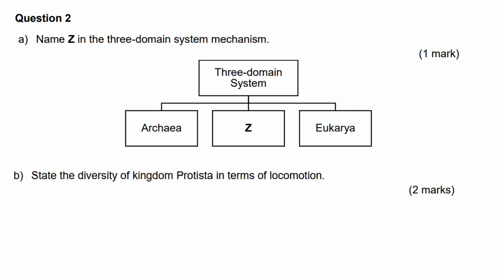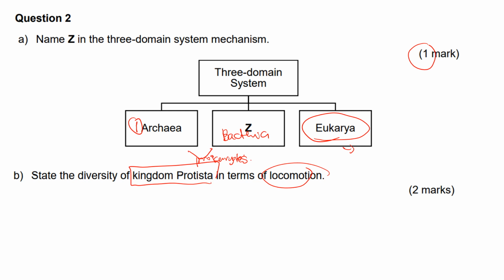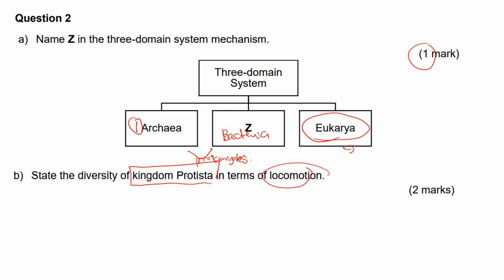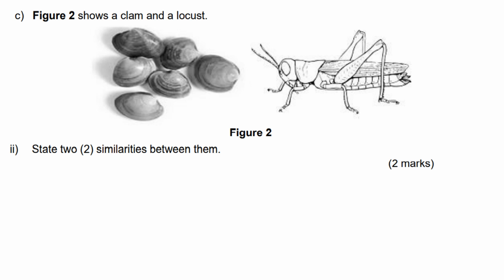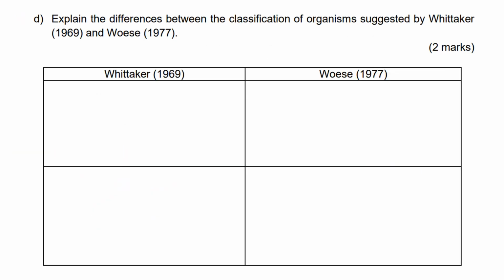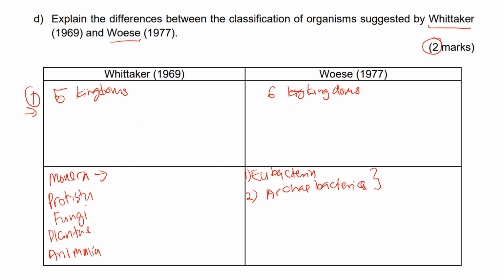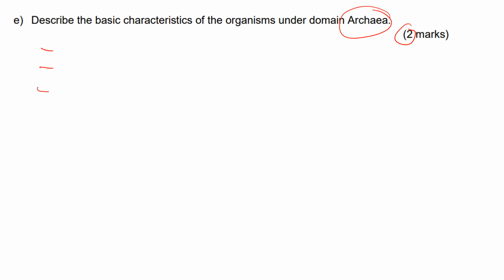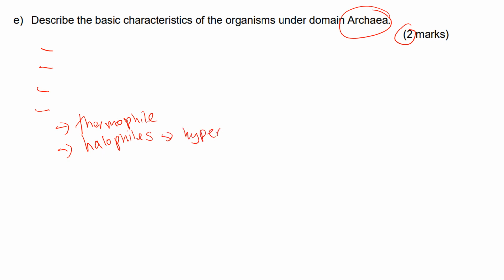Tuto Chapter 7 (Part 3)